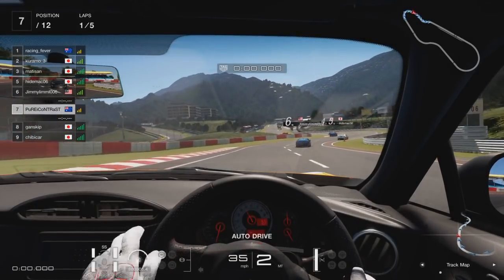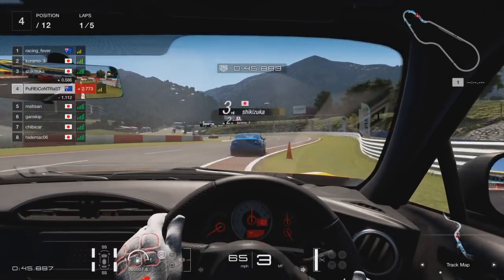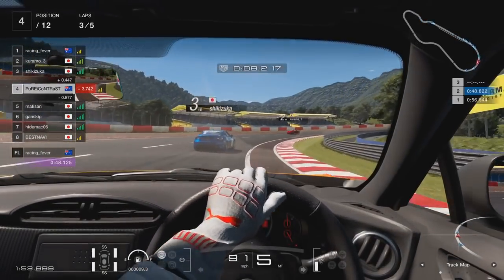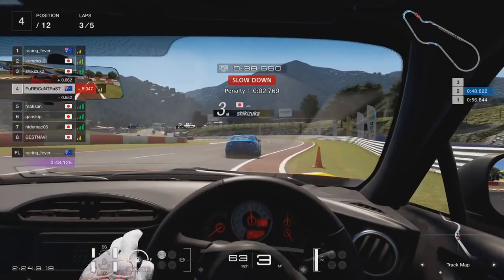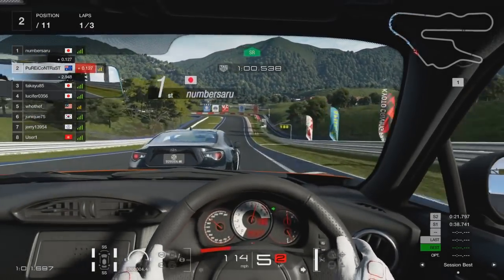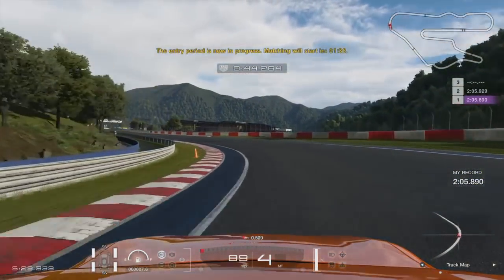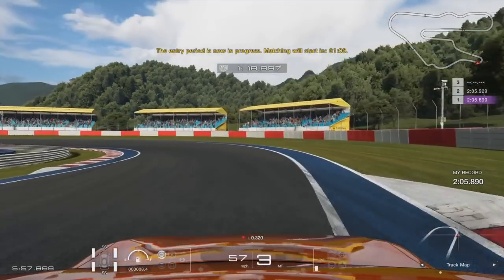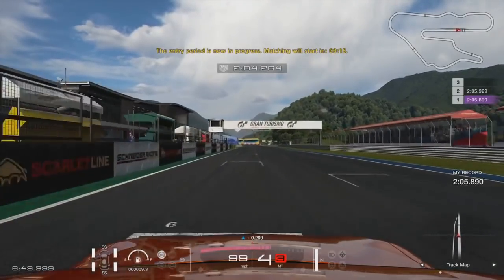GT SPORT: How To Corner Better Tutorial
This Tutorial Guide will show you how to take corners better in Gran Turismo sport. Hopefully you find at least one of these tips helpful in this Tutorial when it comes to cornering on GT Sport and that way you will be able to use this advice in the future when online racing! This Guide will include what assists to use and where to position your car on the track as you approach and tackle a corner. If you have any suggestions for future videos please leave them in the comments below!